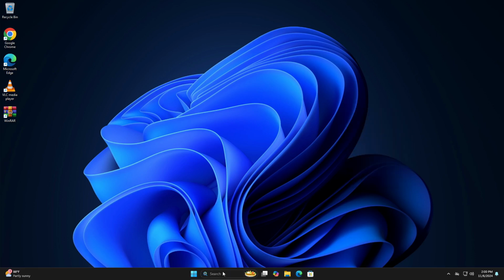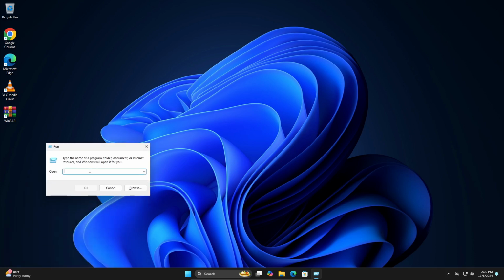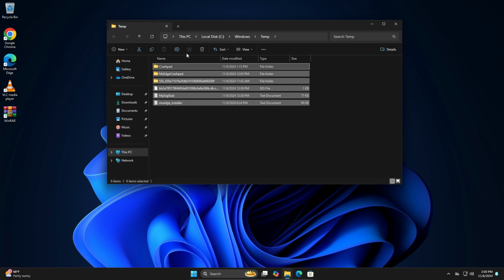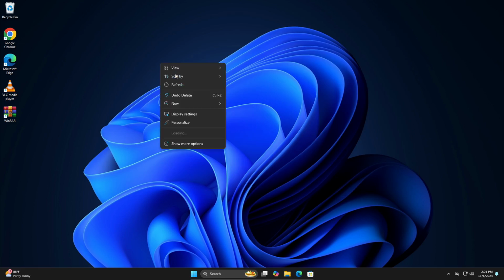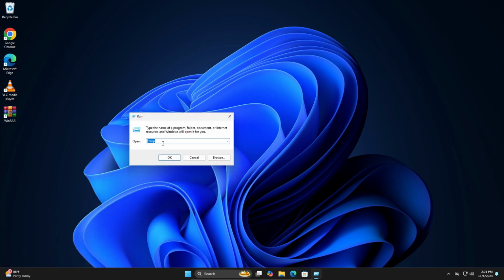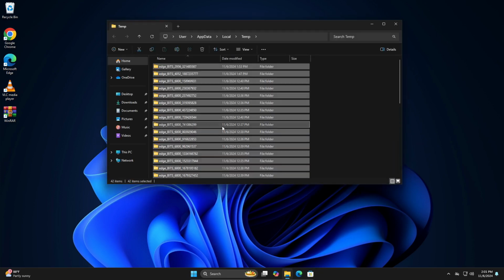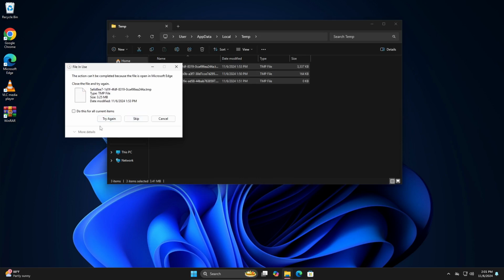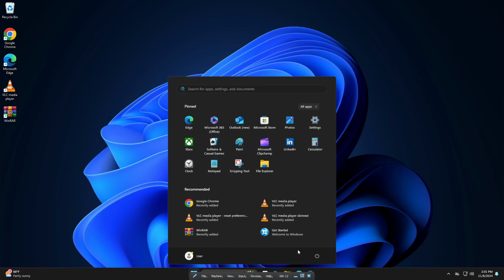How To Fix ‘unarc.dll Returned an Error Code’ in Windows 11/10 | 2024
In this video, you’re going to learn How To Fix ‘unarc.dll Returned an Error Code’ in Windows 11/10. Enjoy!

In this video I'm guiding you guys on How To Fix ‘unarc.dll Returned an Error Code’ in Windows 11/10. Since it is quite popular issue, I have addressed it in this video to help you solve it instantly. Thanks peeps.